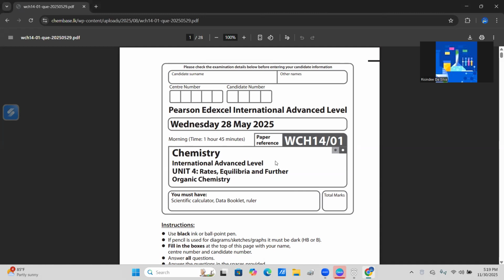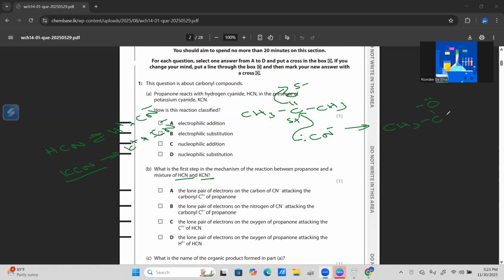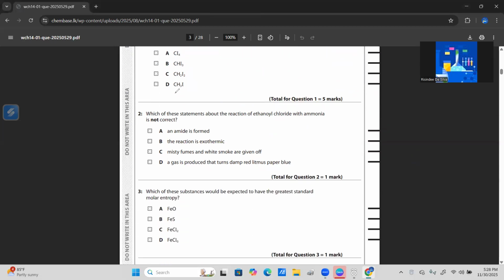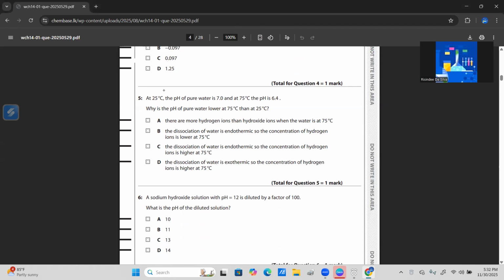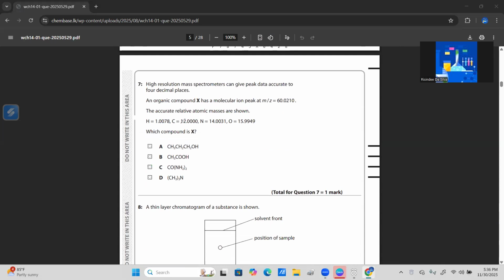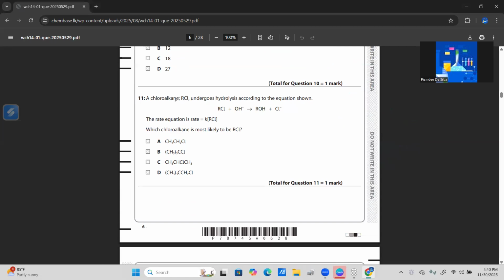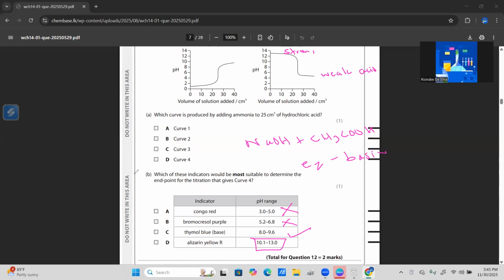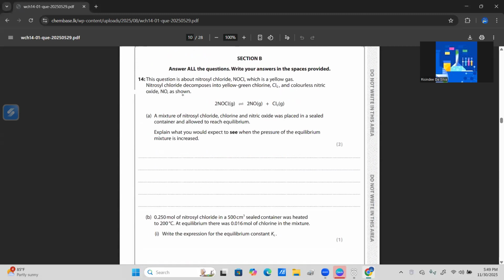Edexcel IAL May/June Chemistry Unit 4 MCQ discussion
In this video I have explained all the theory parts to get the answer according to the marking scheme.